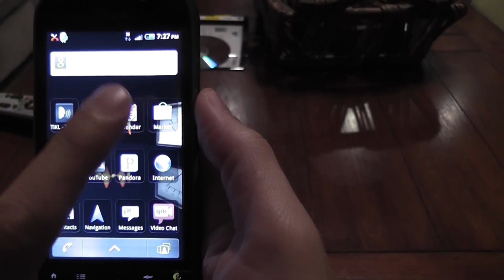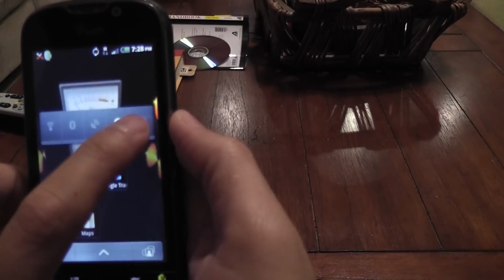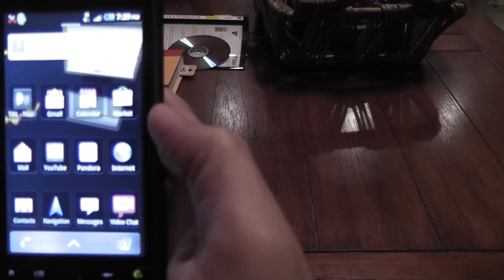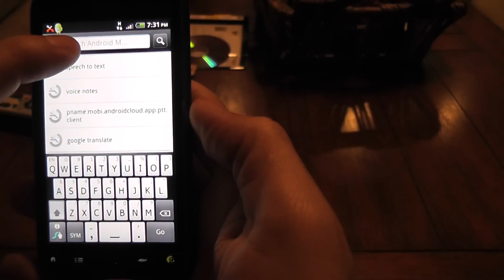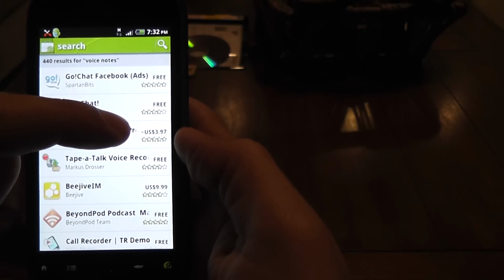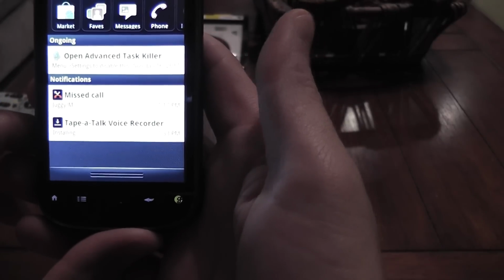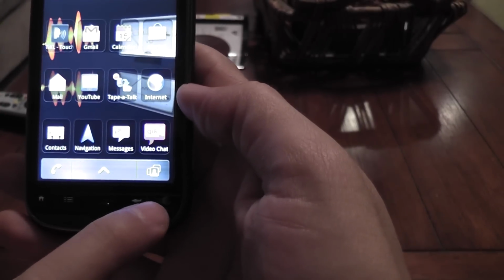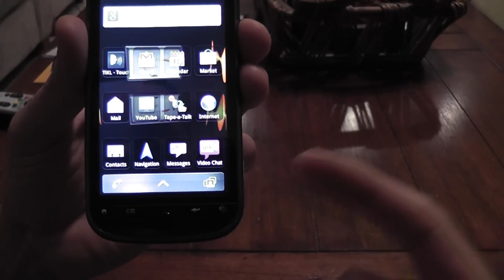MyTouch 4G Tutorial Part 1